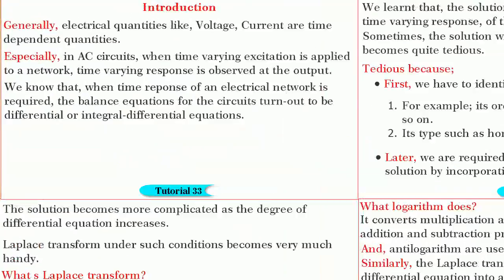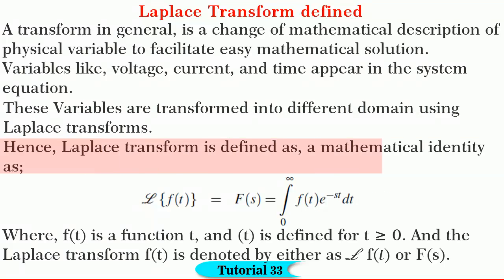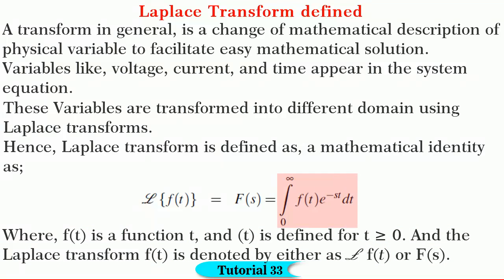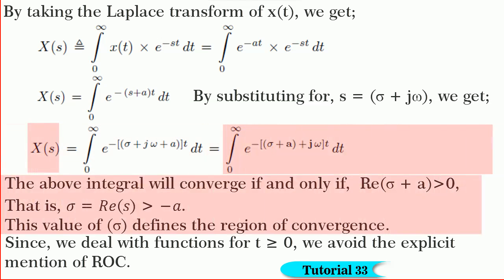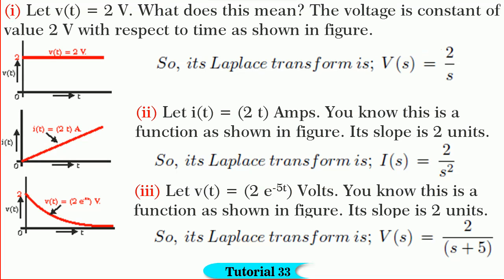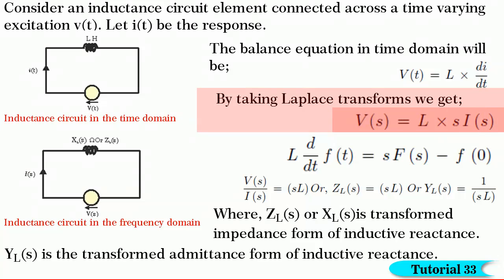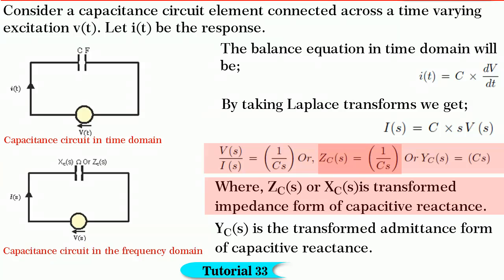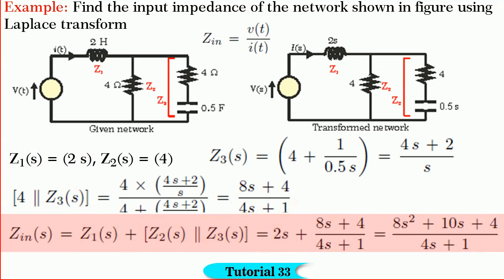Introduction to Laplace Transforms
Laplace transforms is very useful mathematical tool gifted by French mathematician called Pierre – Simon Laplace. Laplace transform influenced millions of modern mathematicians and engineers.

System equations obtained in the time domain can be transformed into frequency domain for easy solution, using Laplace transforms.